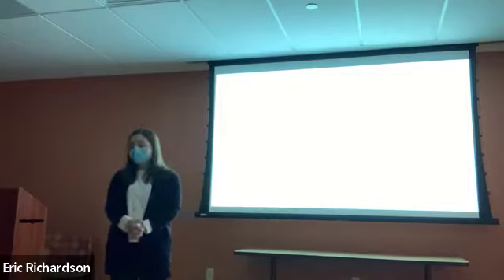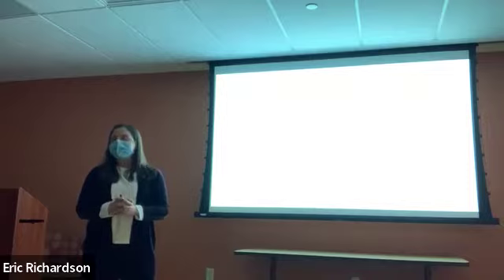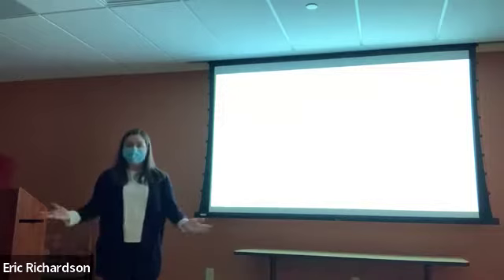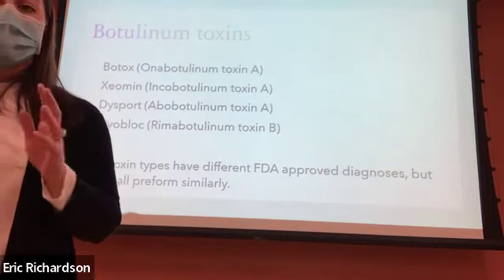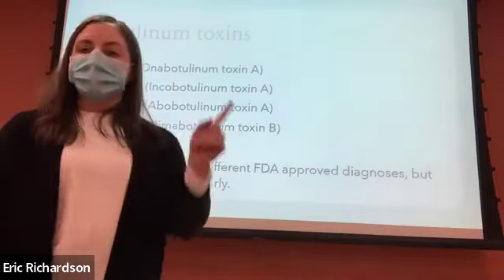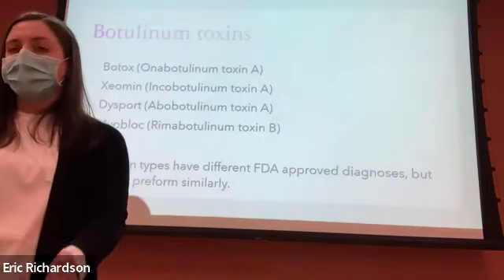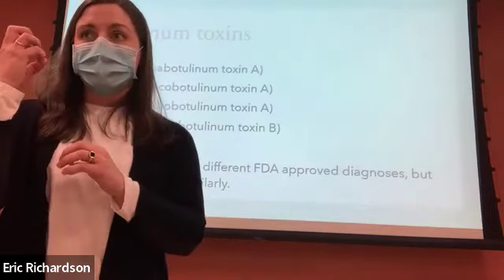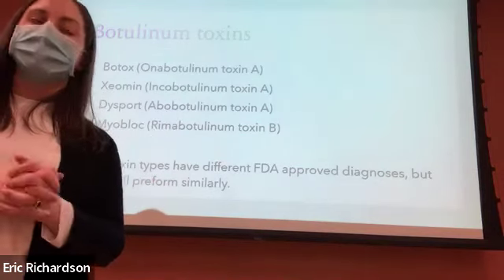NPI Support Group 4/2/22 Botox with Dr. Holiday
University of Louisville Neurologist Dr. Victoria Holiday talks about the benefits of botox with a neurological disorder